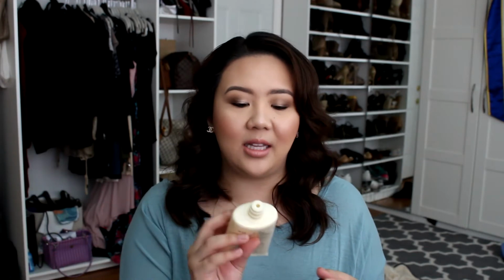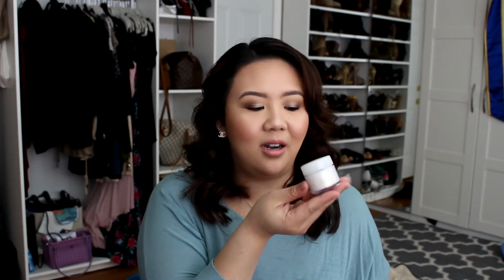Chanel Skincare 101 (Sublimage 101) | DreDreDoesMakeup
Hey guys! Here's the first installment of my Chanel Skincare 101 series! I wanted to start this so you guys can make a more informed decision on Chanel's skincare products. I hope this helps! Love you guys!

Text me! Need assistance with a product? Want me to help you shop? Reach me here at my personal work phone :)

This video is not sponsored. All opinions and statements are my own.